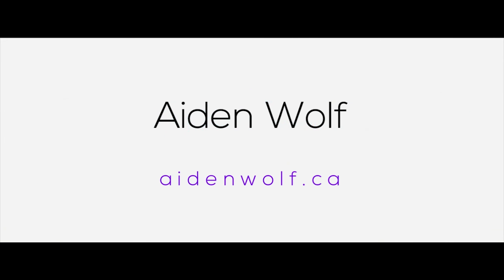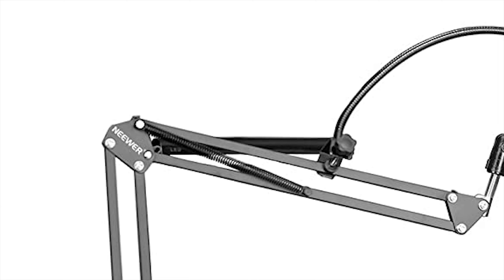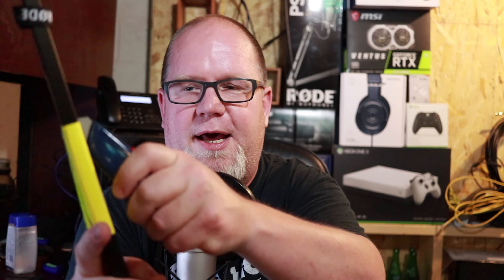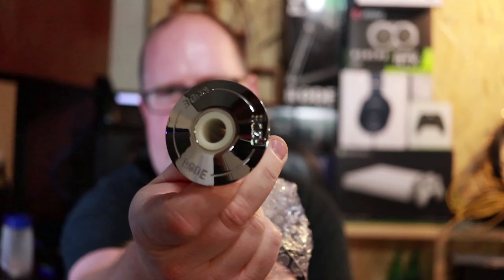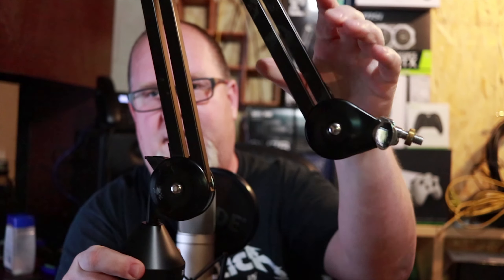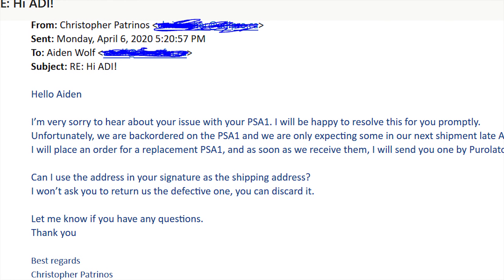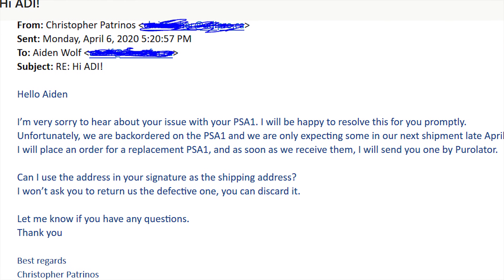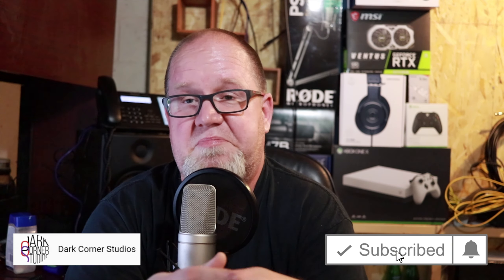Should YOU BUY The RODE PSA1?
This is NOT a sponsored video, just a reflection of the product and the company.
So what sets the RODE PSA1 apart from the rest of the value options in boom arms?
Well...the first big one is price...
But for that price, you get one heck of a product.
While it is still not overwhelmingly expensive...it is the perfect middle of the road option, between your MIKA/OC WHITE and the lower tier options like Neewer.
But there is one thing RODE really does excel at...